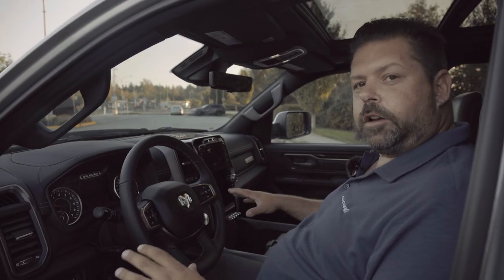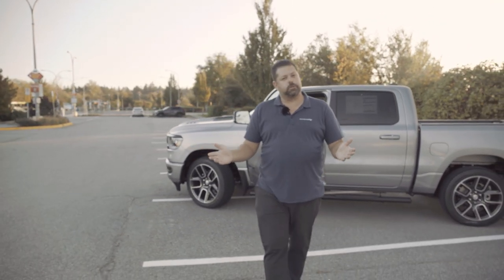2021 Ram 1500 Heads up display and more!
In this video, we look at some of the new technology features available in the 2021 Ram 1500. This 2021 Ram has the technology package and I go through the new heads up display, digital camera rearview mirror, off-road pages and talk about the comfort and convenience package now available on the Ram Rebel and Canadian Sport.

There are some other great new features available as well like the trailer reverse steering control, and power-folding trailer tow mirrors with 360 camera but we will do a separate video on those when a truck with them is available to us.

For more information and the largest 5th Gen Ram forum on the internet check us out at 5thGenRams.com

0:00 Intro
1:30 Digital Rearview Mirror
1:51 Heads up display
3:27 Laramie/Rebel/Sport leather dash with heads up display
3:53 Off-Road Pages
4:22 Rebel/Canadian Sport Comfort and convenience package
4:51 Outro